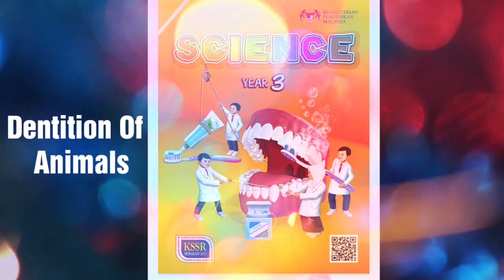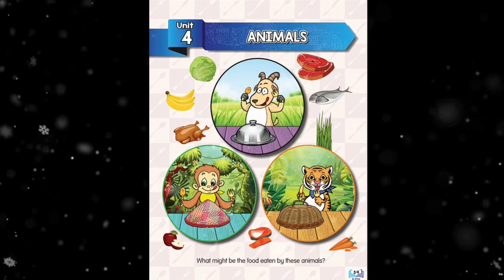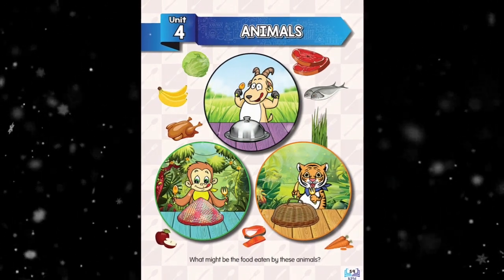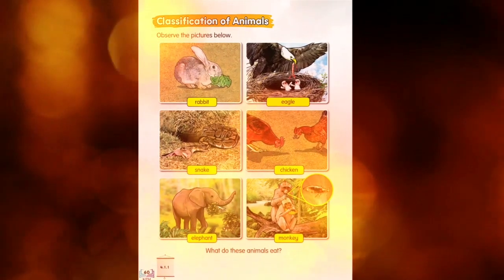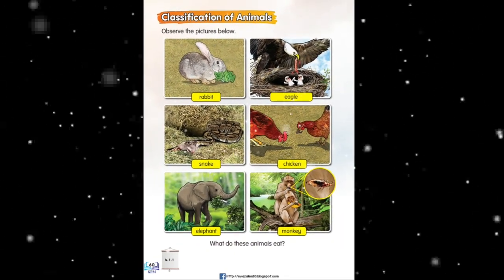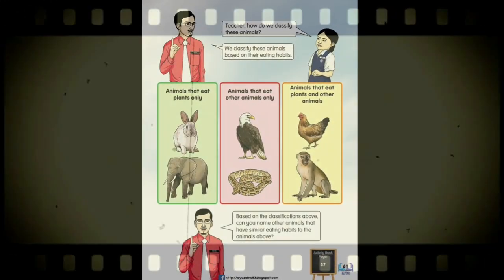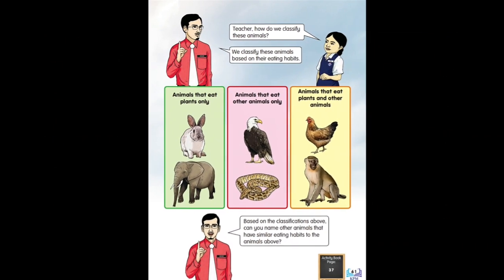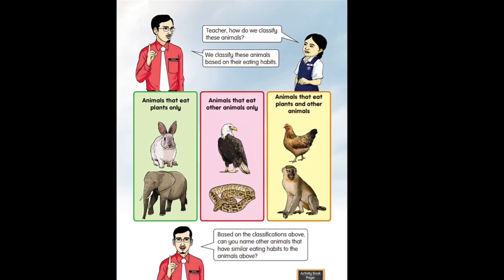Science Teacher's Talk - Year 3 (Unit 4: Classification Of Animals Based On Their Eating Habits)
During the season of PKP Covid-19, teacher are going to create a video which talk about the lesson based on the scienve textbook.